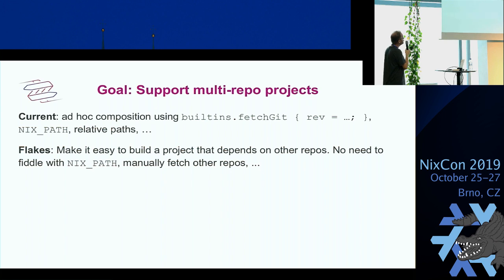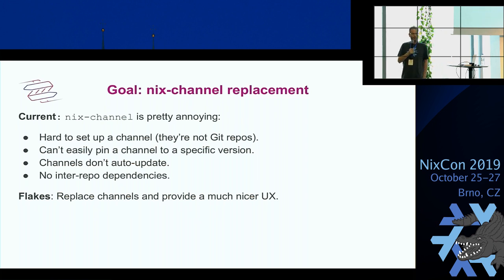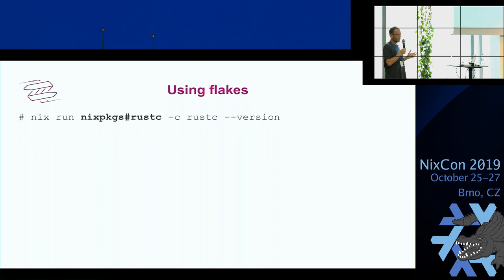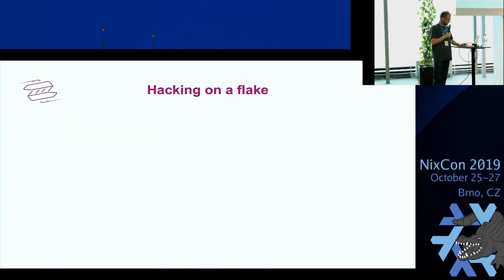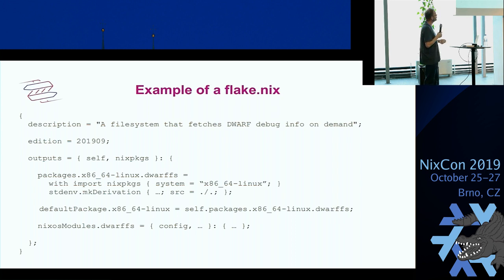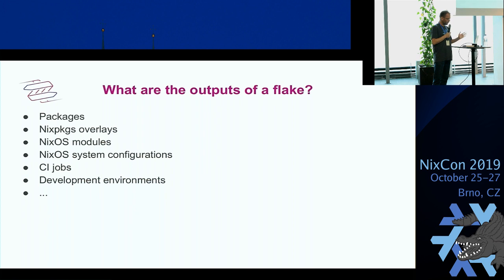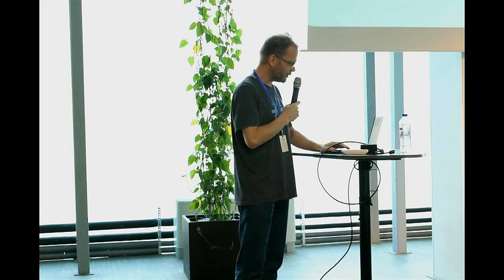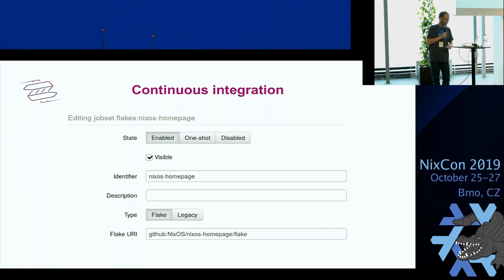Nix flakes (NixCon 2019)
This talk will give an overview of Nix flakes, a proposed mechanism to package Nix expressions into composable entities ("flakes"). Flakes allow hermetic, reproducible evaluation of multi-repository Nix projects; impose a discoverable, standard structure on Nix projects; and replace previous mechanisms such as Nix channels and the Nix search path. This talk will discuss the current state of the flakes project and possible future developments.